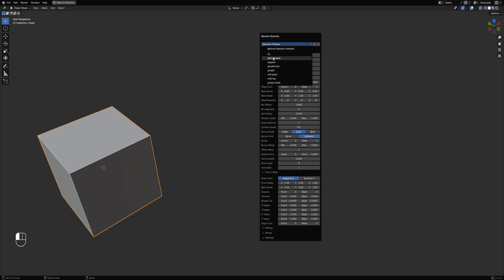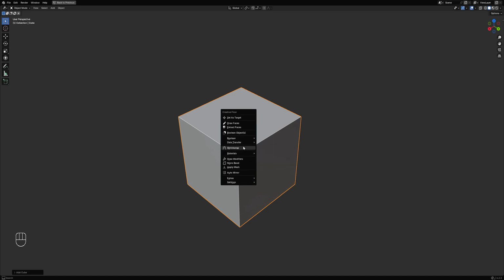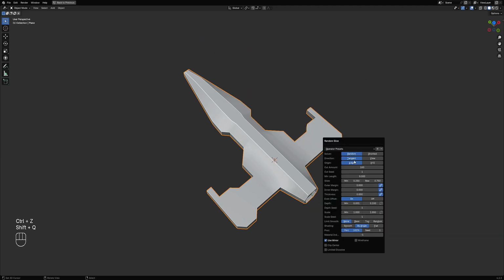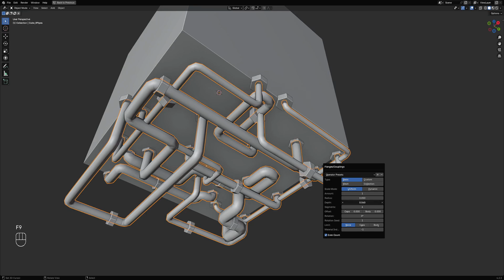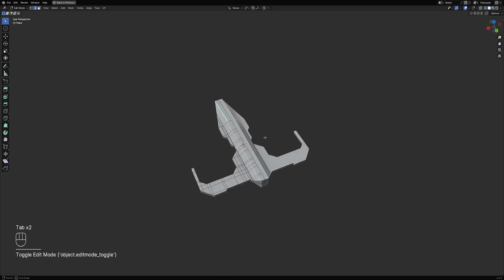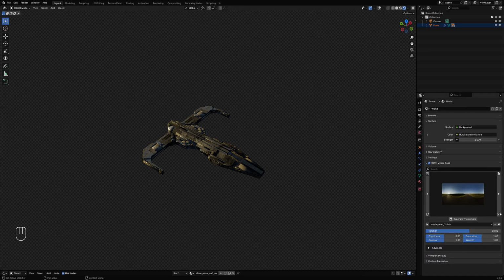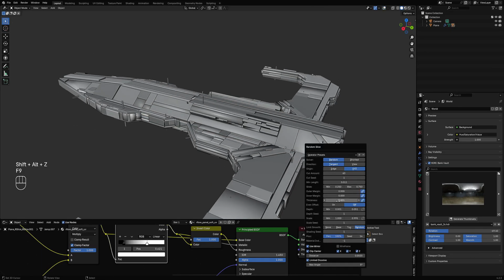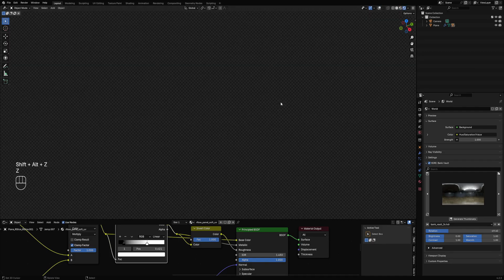New Updates!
New updates coming for the Random Flow, Random Starship and Panel Cutter add-ons in Blender. This is a long format video.